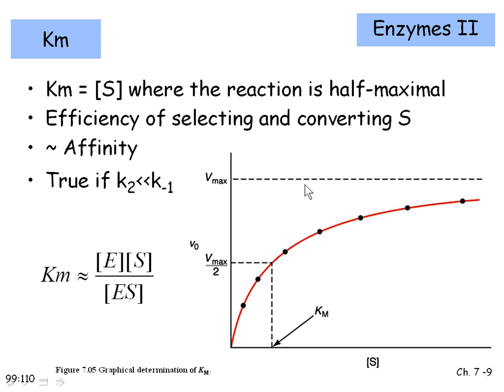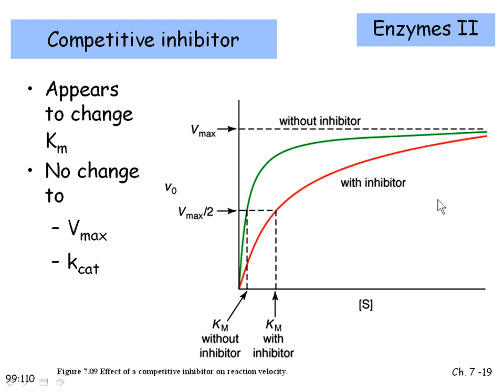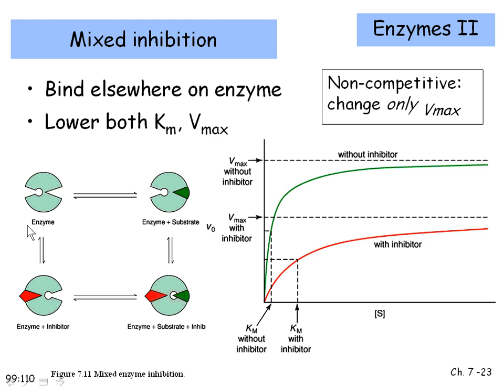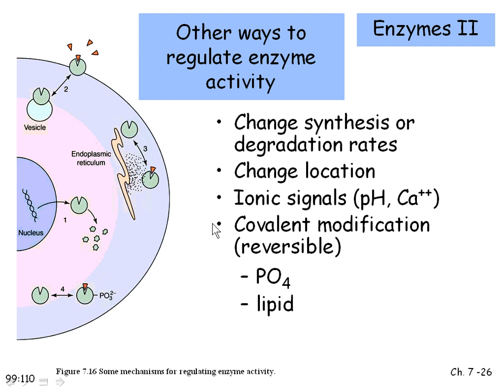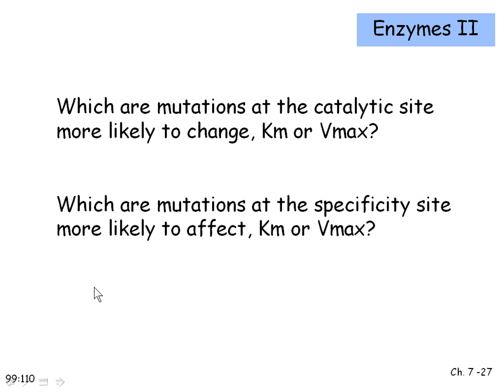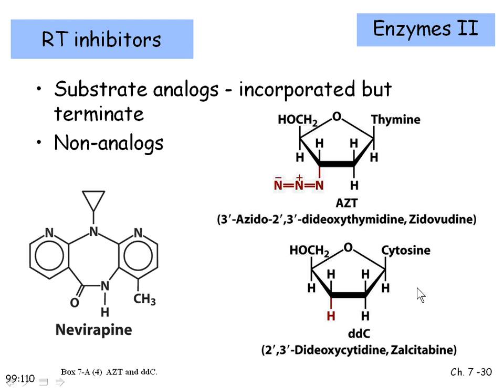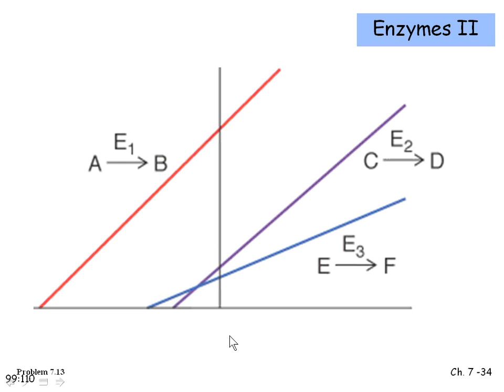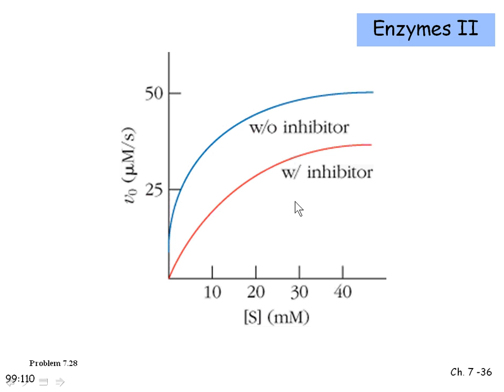biochem 2/14/07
99-110